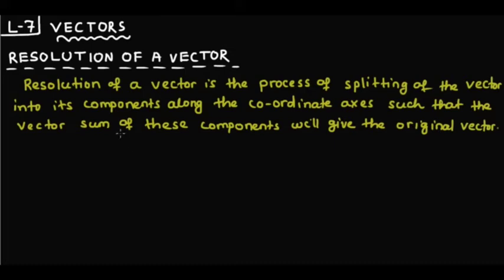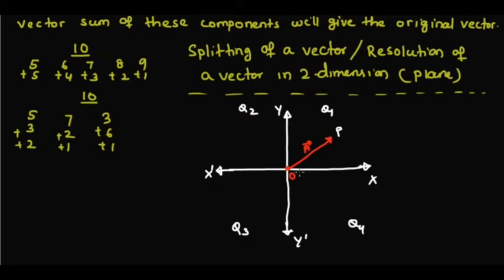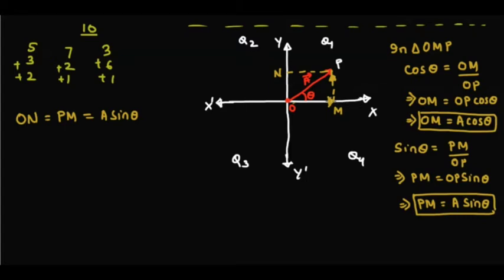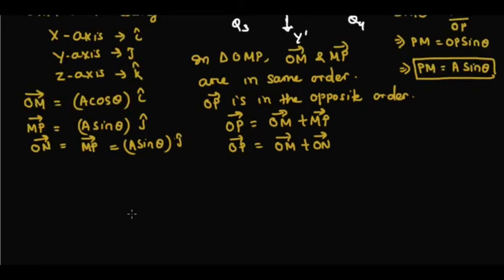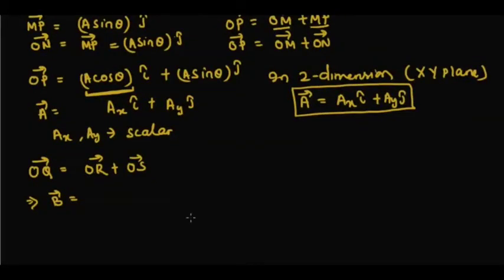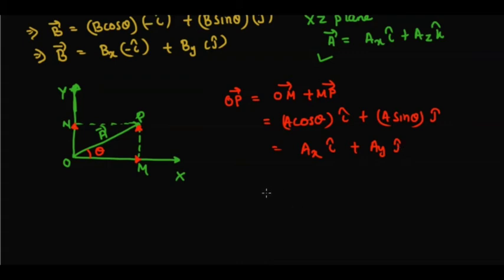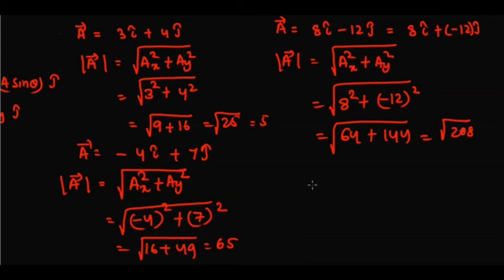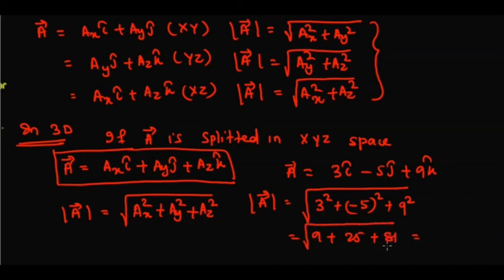L-7|| VECTORS|| Resolution of a vector|| How to resolve a vector? @Padarth Vigyan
ResolvingVector @Padarth Vigyan
 In this video,I have explained how can we resolve a vector into its components along different coordinate axes. If a vector is expressed in component form, then how to calculate its magnitude.